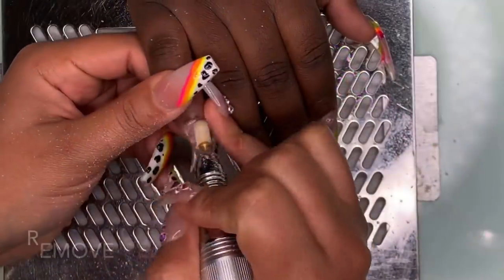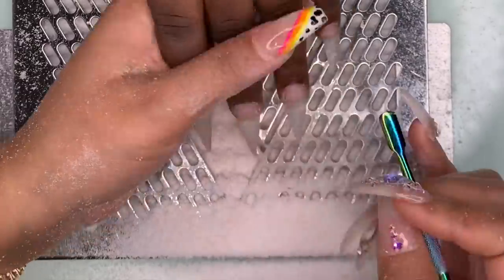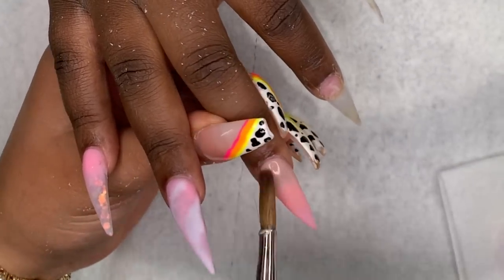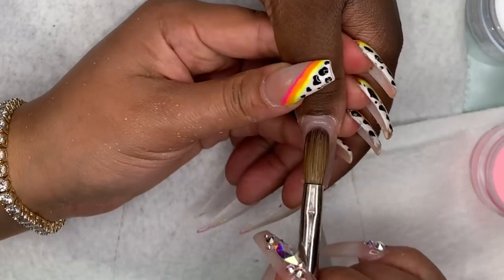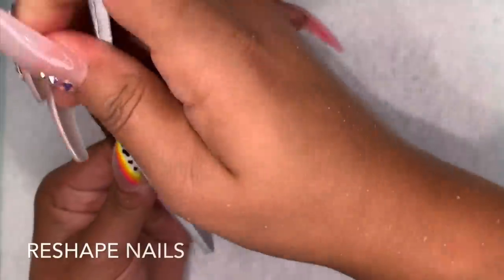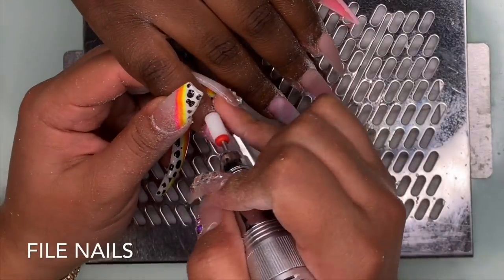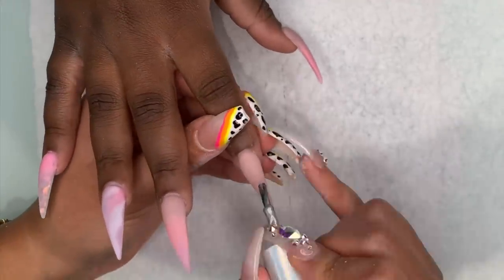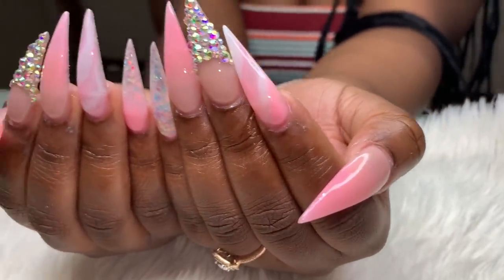Acrylic Nails Redesign | Stilettos Acrylic Nails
Natali Carmona

Nail tips

💨 hurry up spray: Hurry Up Nail Glue Dryer 7.2 fl. oz.

💗nail clipper: Ultra Straight Cut Toenail Clipper

💖Fine Drill Bit: Beauticom Professional USA...